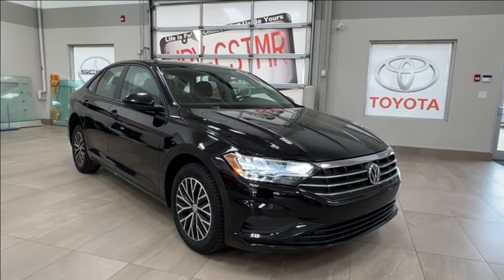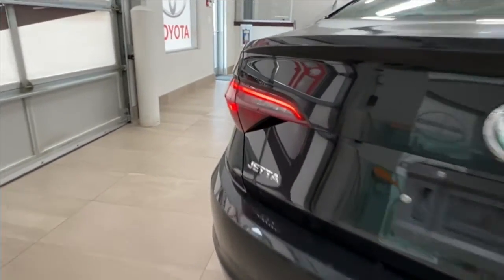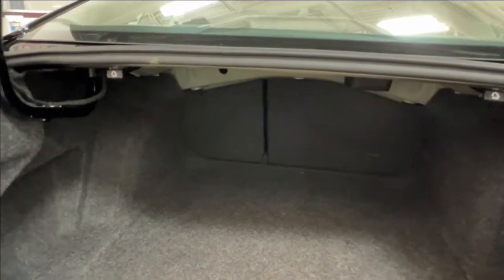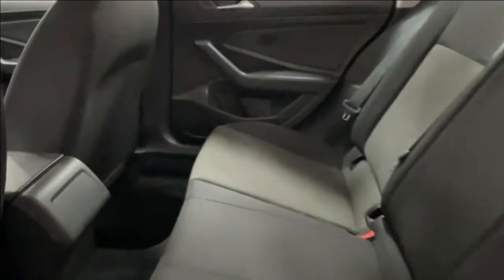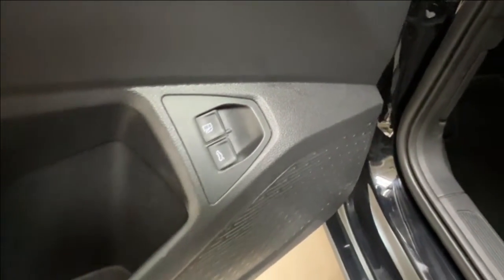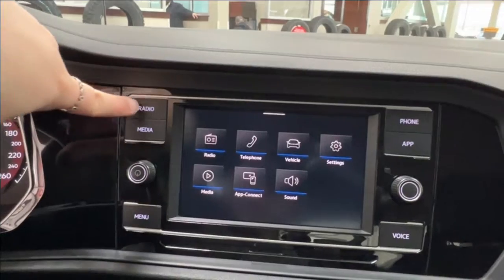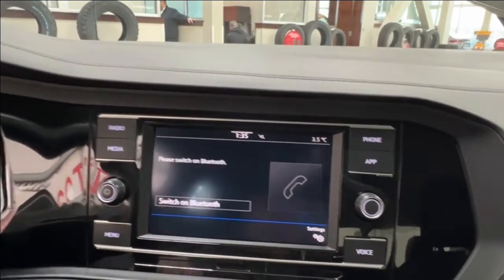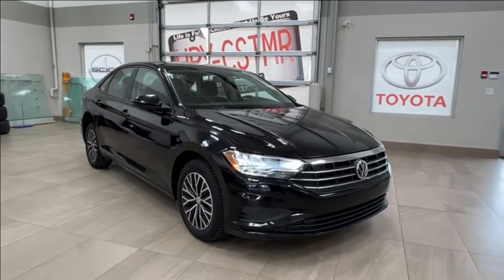2021 Volkswagen Jetta Comfortline Tour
Many features include tire inflation kit, heated seats, back-up camera and so much more.

- Heated Seats
- Cloth Upholstery
- Tire Inflation Kit
- Bluetooth Capabilities

Embrace the versatility and style of this 2021 Volkswagen Jetta Comfortline. Equipped with fantastic features such as tire inflation kit, heated seats, and back-up camera to help you take on new adventures ahead. It is comfortable and convenient so you can finally enjoy everything Alberta has to offer.